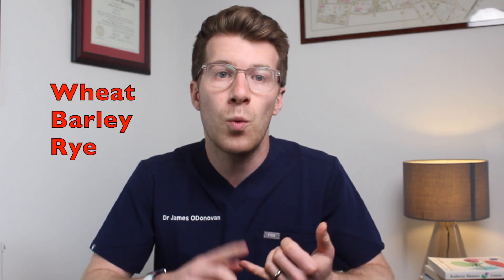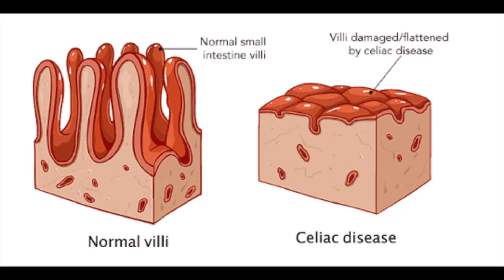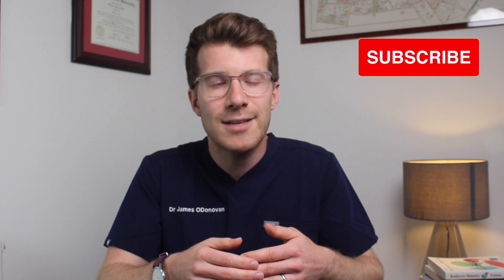How to test for Celiac disease (Coeliac Disease) | IgA TtG and Biopsy explained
Doctor O'Donovan explains how patients in the UK are tested for Coeliac Disease. Coeliac disease is a condition where your immune system attacks your own tissues when you eat gluten - a dietary protein found in 3 types of cereal:

* wheat
* barley
* rye

This damages your gut (small intestine) so you are unable to take in nutrients. Coeliac disease can cause a range of symptoms, including diarrhoea, abdominal pain and bloating.

Currently in the UK testing for coeliac disease involves two things.

* a blood test to help identify people who may have coeliac disease
* a biopsy of part of the bowel (known as the small intestine), to confirm the diagnosis

While being tested for coeliac disease, you SHOULD eat foods containing gluten to ensure the tests are accurate. This means eating gluten in more than one meal a day, for a minimum of 6 weeks, before testing is performed.

The video is intended as an educational resource only. The information within this video or on this channel isn't designed to replace professional input, so if you have any medical issues please consult a medical provider. No professional relationship is being created by watching this video. Dr. O’Donovan cannot give any individual medical advice. All information should be verified for accuracy by the individual user. Dr O’Donovan accepts no responsibility for individual interpretation of data, although it is always accurate to the best of his knowledge at the time of the video being published. This is an EDUCATIONAL video. No individual advice can be given about interpretation of lab results.

Legal information:

Content provided via YouTube is for general information purposes ONLY. Information videos are not produced to provide individualised medical advice. Medical education videos on Doctor O'Donovan are not a substitute for professional professional medical advice, diagnosis or treatment. NEVER ignore professional medical advice because of something you have heard here. ALWAYS consult your doctor regarding any concerns about your condition or treatment. EDUCATION ONLY.